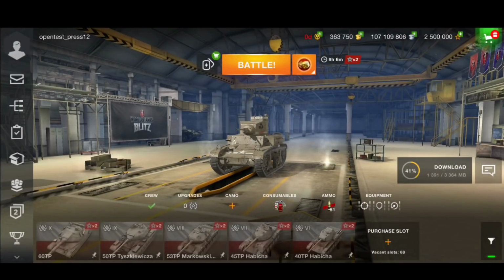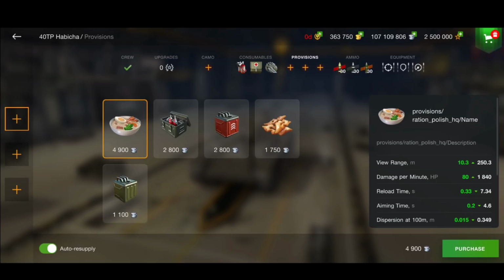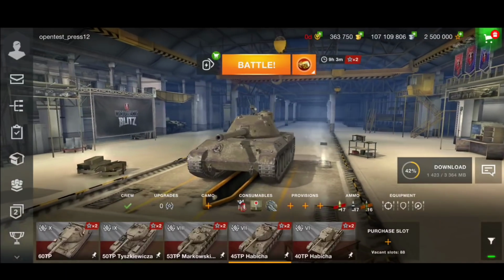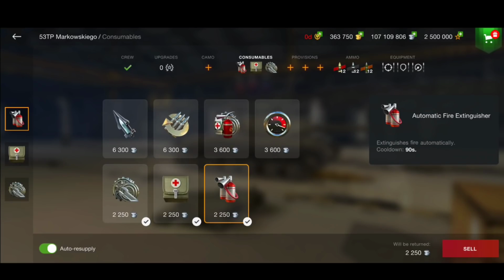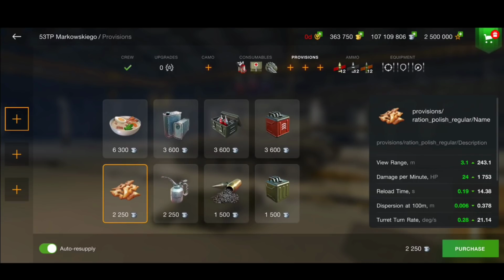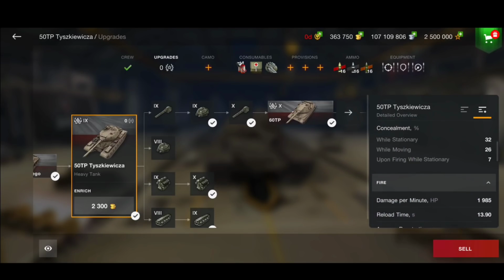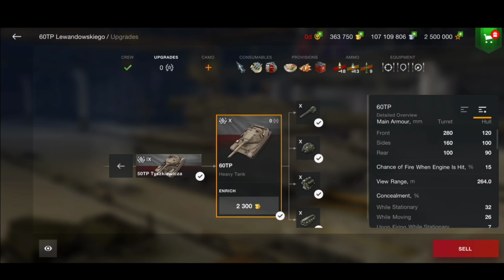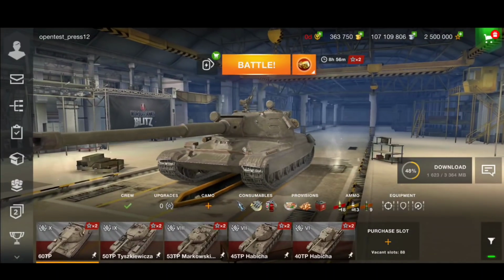THE POLISH TECH TREE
in today's video we are on open test looking at the new polish tech tree